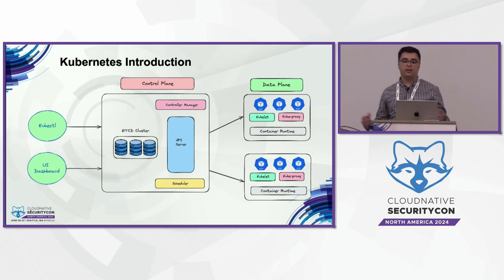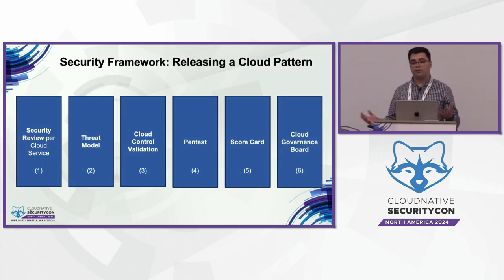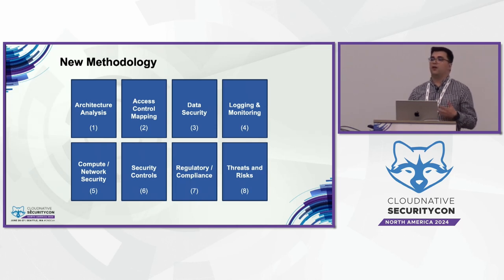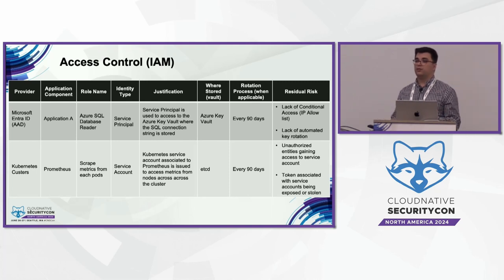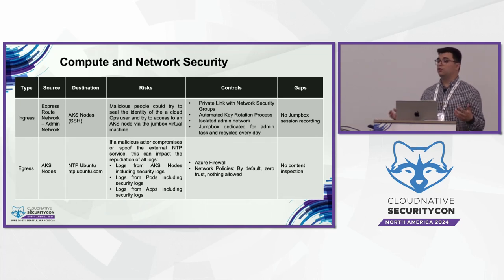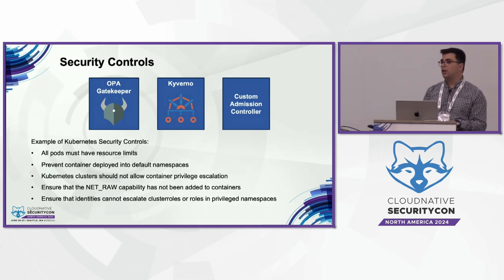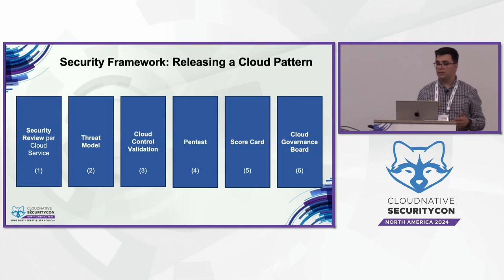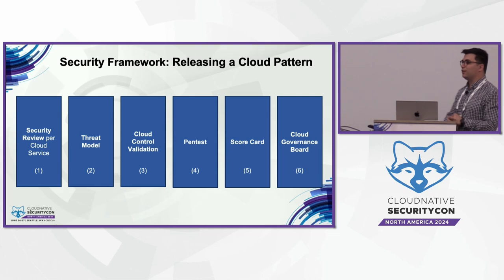Threat Modelling: How to Improve Your Kubernetes Security Posture with Threat Mod... Maxime Coquerel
Threat Modelling: How to Improve Your Kubernetes Security Posture with Threat Model? - Maxime Coquerel, Royal Bank of Canada (RBC)

Kubernetes environments are complex due to the number of potential third party integration such mesh solutions, secrets management, governance solutions and more. This complexity is increased especially for regulated entities like financial companies. Conducting an efficient threat model is a key element in identifying emerging threats and risks in dynamic environments such as Kubernetes platform. In this presentation, will introduce how a non-conventional methodology for performing Kubernetes threat modelling and identifying threats, emphasizing its adoption by your development and SRE teams. At the end of this presentation, you will have a comprehensive understanding of how a threat model can help you to increase your overall Kubernetes security posture.